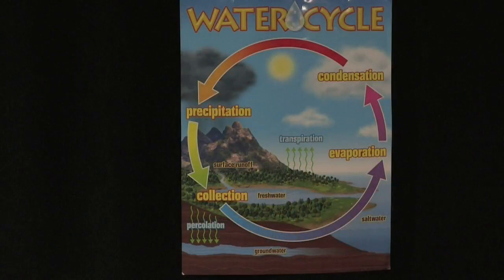RUE Episode 32 seg 3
In segment 3 of Episode 32, we do our last work with the theme of Trains and Railroads. If you miss the video clips of trains, take heart that I'll continue to produce video clips from my train journeys, and I'll post the links to the Episode 32 page of LetzCreate.org.  The end of the unit is NOT the end of the long, hard road to English Proficiency.  Viewers may well want to continue improving their English, and my next unit on Animals will help with that endeavor.